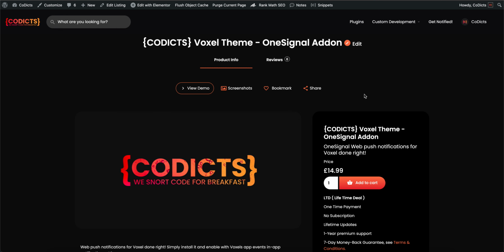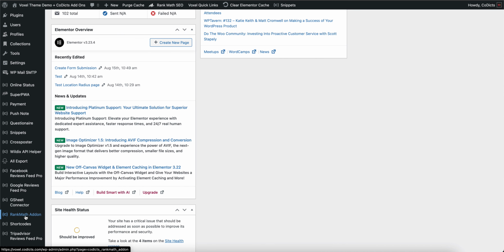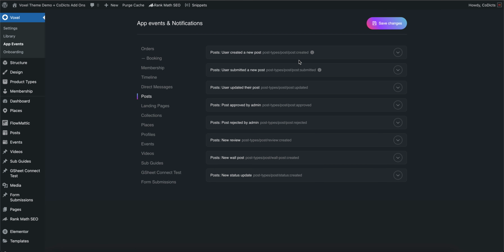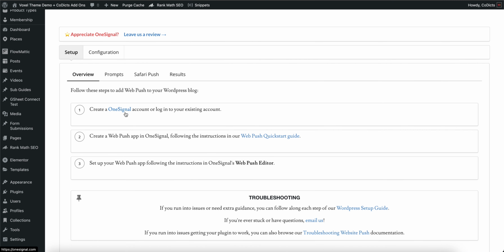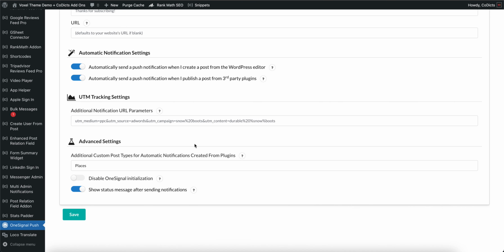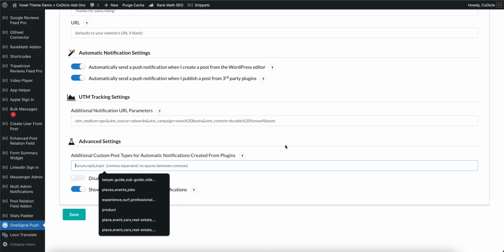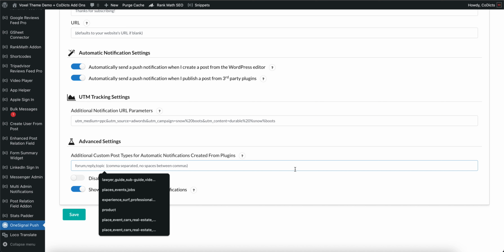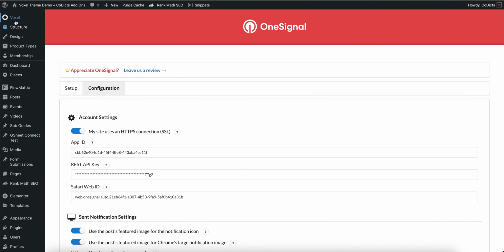{CODICTS} Voxel Theme OneSignal Addon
Web push notifications for Voxel done right! Simply install it and enable with Voxels app events in-app notification settings.

Requires:
Voxel Theme
OneSignal Push Notifications